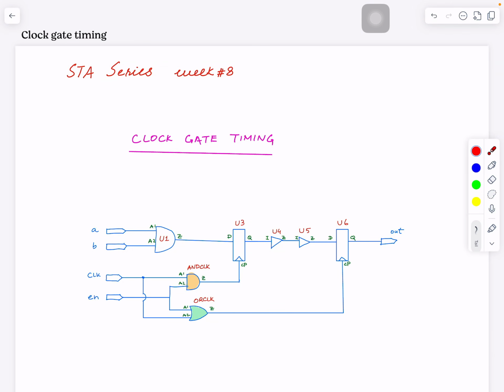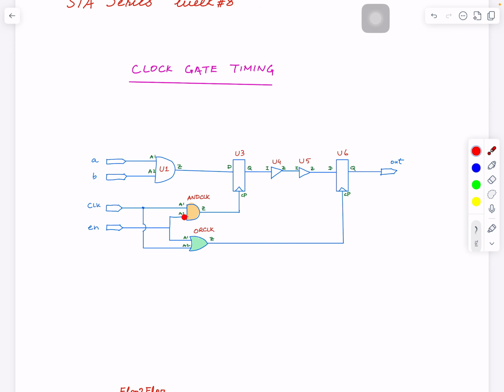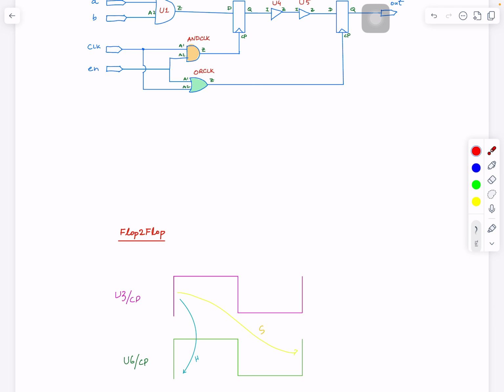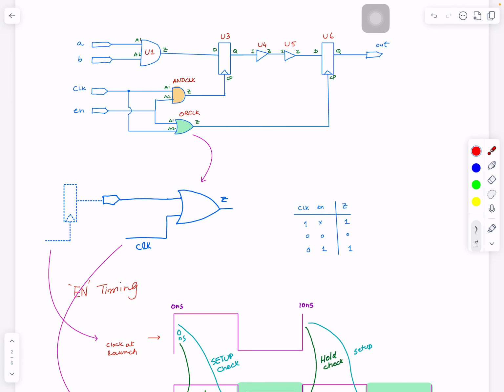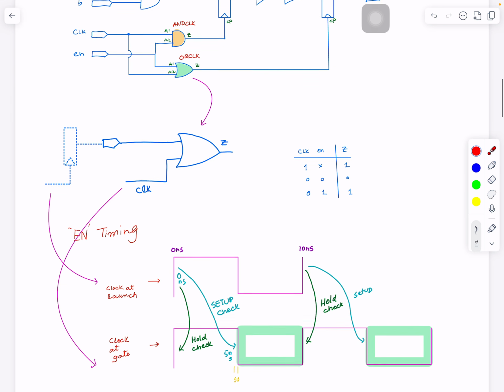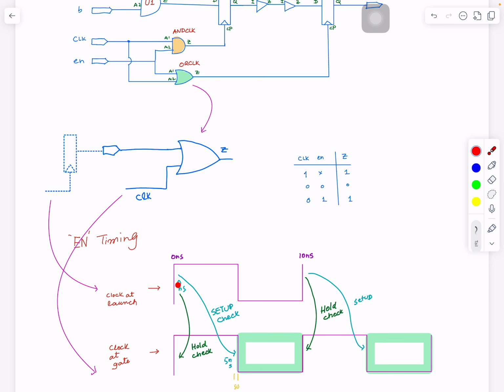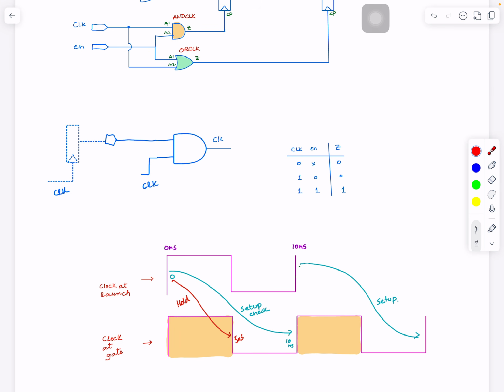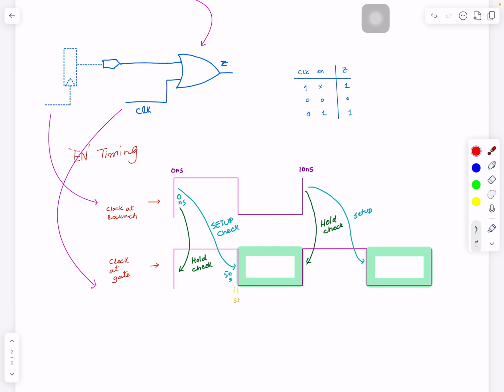STA Series, Week 8, Video 2 - Setup and hold timing for clock gates with simple AND , OR cells